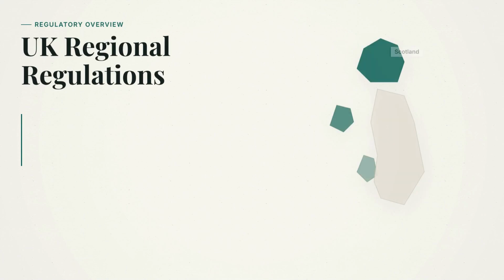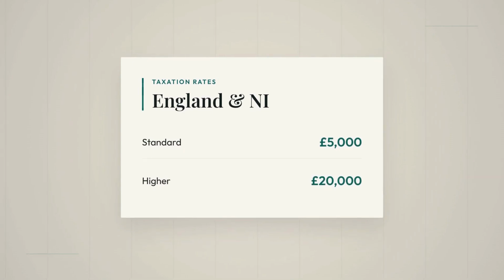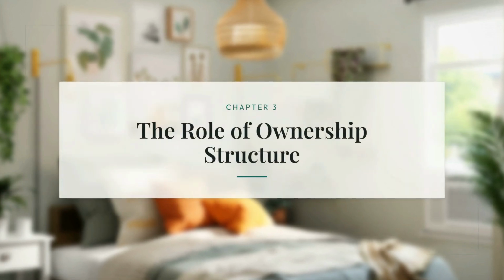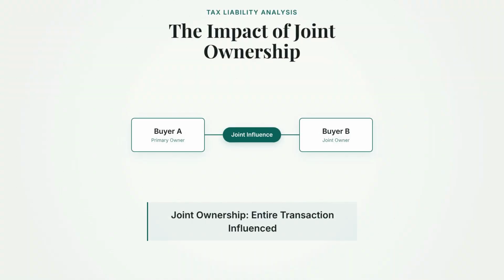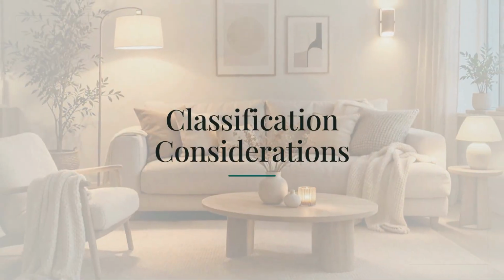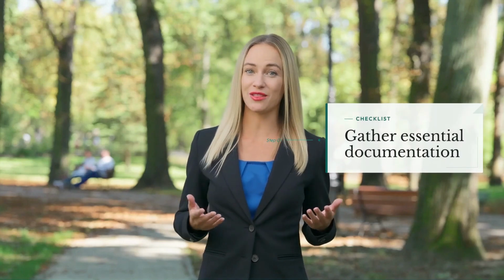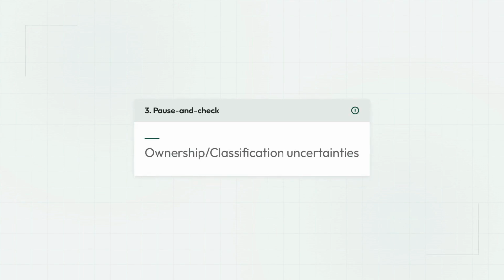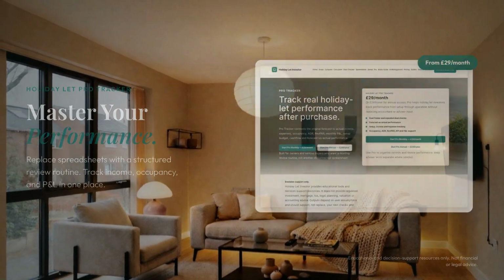Holiday Let Investor long-form video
Are you exploring UK holiday let investments? Understanding tax implications and ownership structures is vital for your decision-making process. Discover how tax variations can influence your offers and avoid unexpected expenses. For comprehensive calculators, guides, and tools to navigate UK holiday let investments effectively, visit holidayletinvestor.co.uk.

Optimize your holiday let journey now!

UK holiday let investment note: use calculators, deal checks and buyer guides to test the numbers before you buy.

This video is general educational content only. It is not personalised investment advice, mortgage advice, tax advice, legal advice, a property recommendation, or an income forecast.